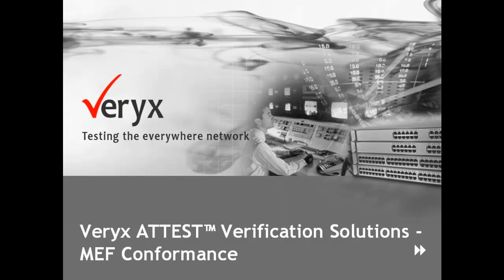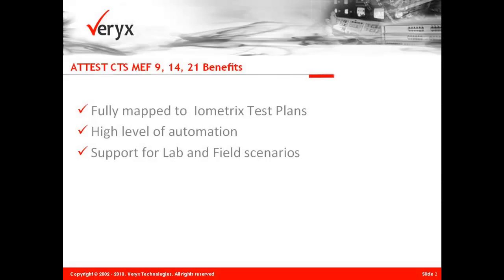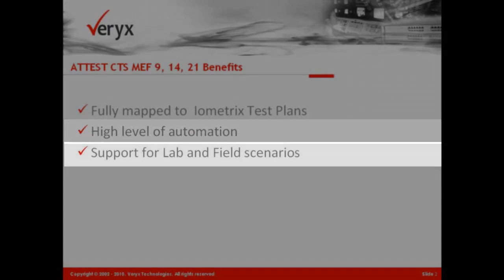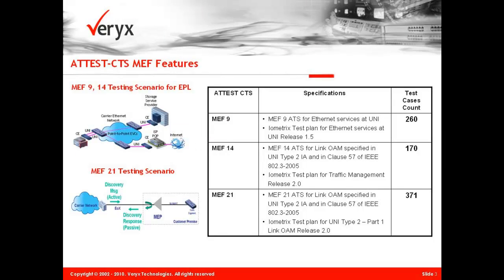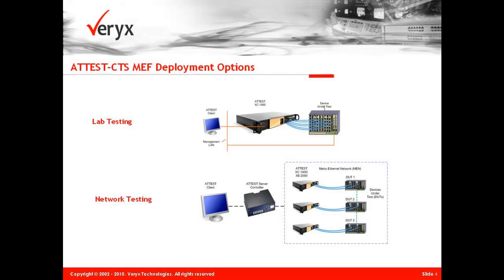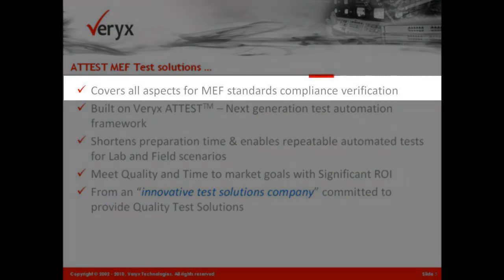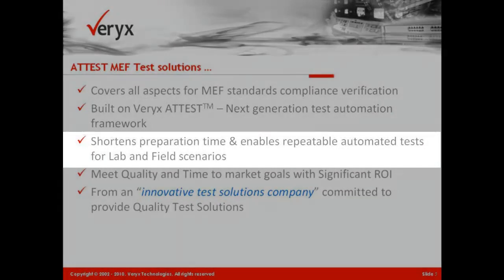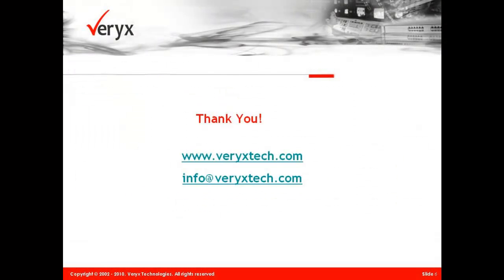Veryx MEF Test Solutions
Veryx ATTEST MEF Test solutions are:
- MEF 9 test solution designed to verify EVC service attributes and UNI service
  attributes for both E-Line and ELAN Carrier Ethernet services
- MEF 14 test solution designed to verify Performance and Bandwidth Profile
  Service Attributes for both E-Line and ELAN Carrier Ethernet services
- MEF 21 test solution is designed to verify Link OAM functionality in CE devices
  supporting UNI Type 2 interfaces. Tests are designed to verify both UNI-N and
  UNI-C implementations for both Active and Passive DTEs

About Veryx:
Veryx Technologies (formerly Net-O2 Technologies) provides innovative Verification and Measurement Solutions for the global communications industry. ATTEST solutions verify networking equipment being used for Access, Carrier Ethernet, Data Center, Edge, Enterprise, Industrial and Security. The unique offerings from Veryx enable customers to reduce the "time-required-to-test" and enhance their "time-to-market".